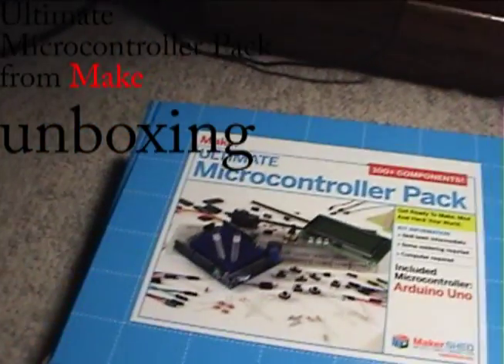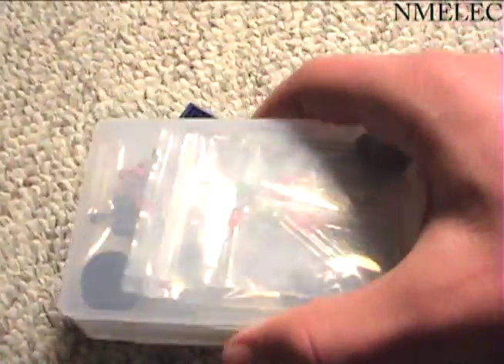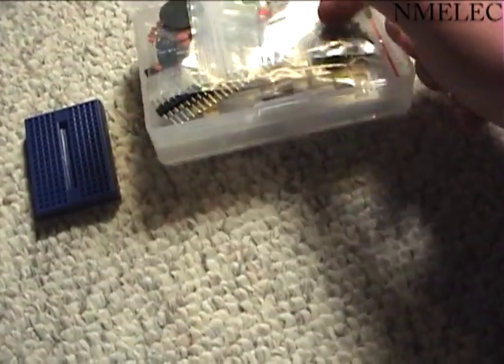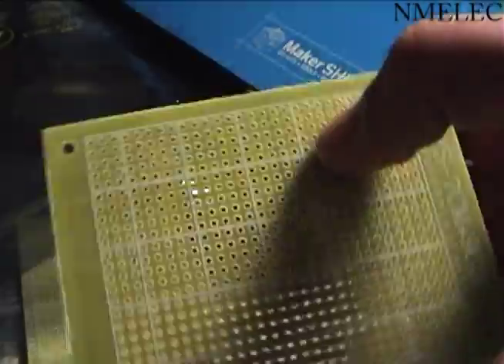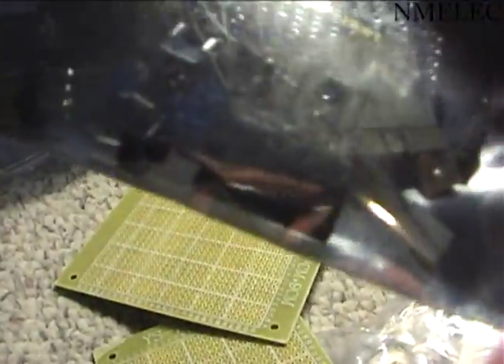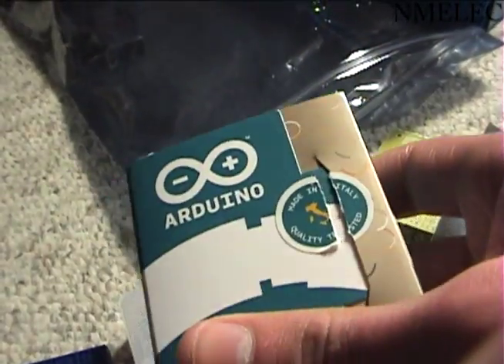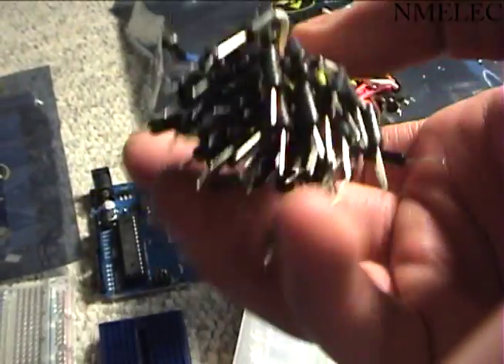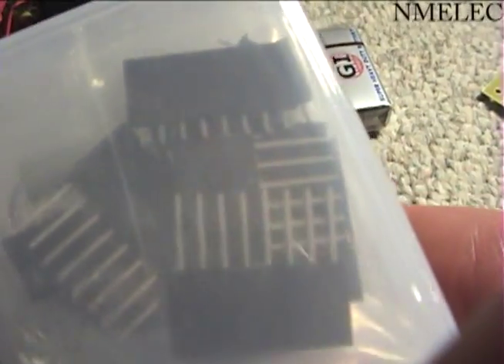Make: Ultimate Microcontroller Pack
here is an unboxing of MAke's ultimate microcontroller pack